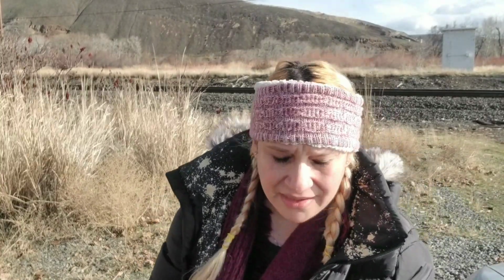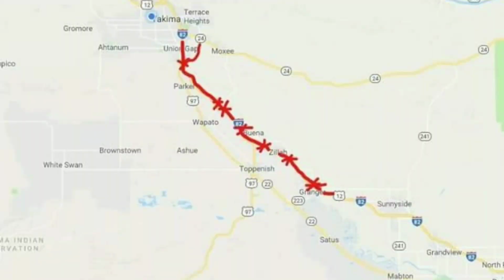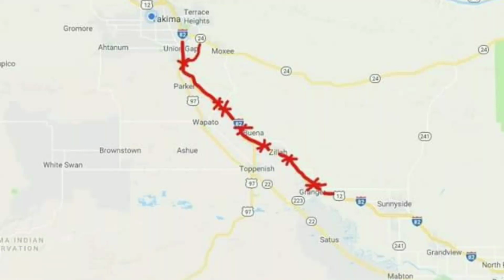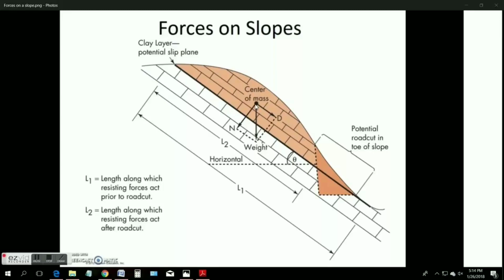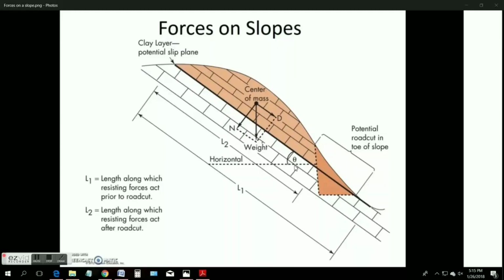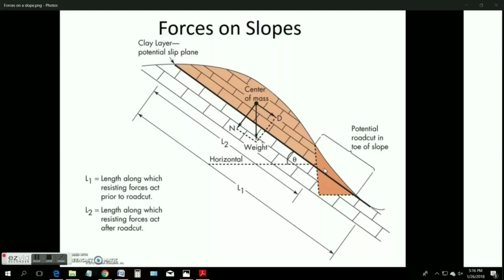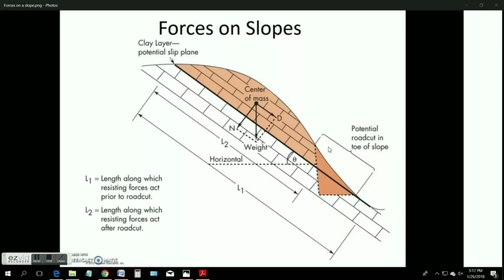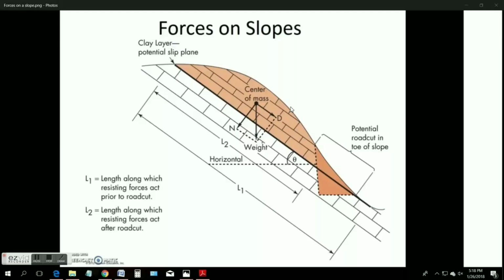Rattlesnake Ridge Update January 26, 2018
Rattlesnake Ridge Update Jan 26, 2018 with footage from Hwy 97 and I-82.